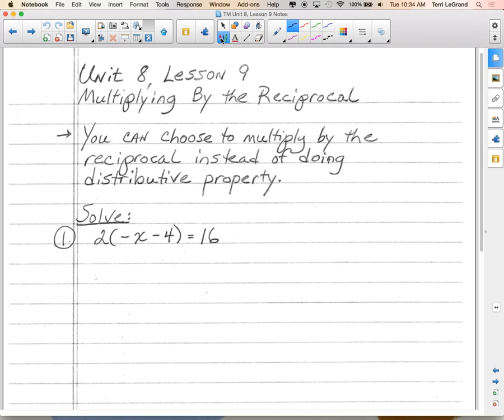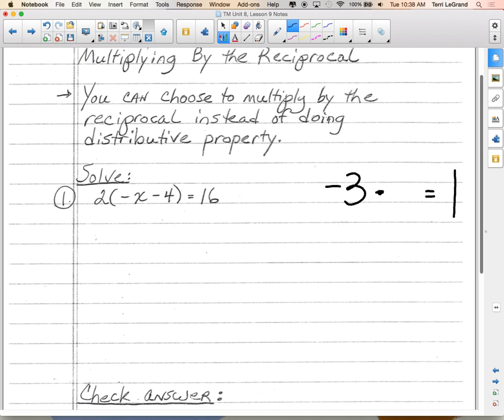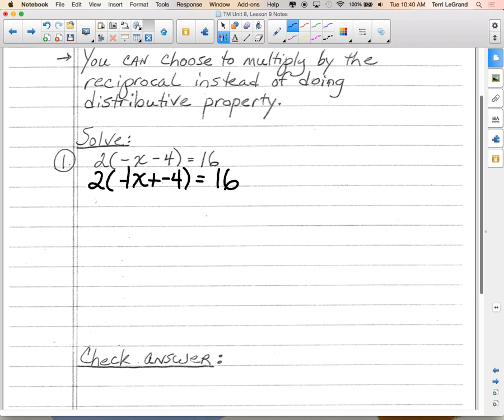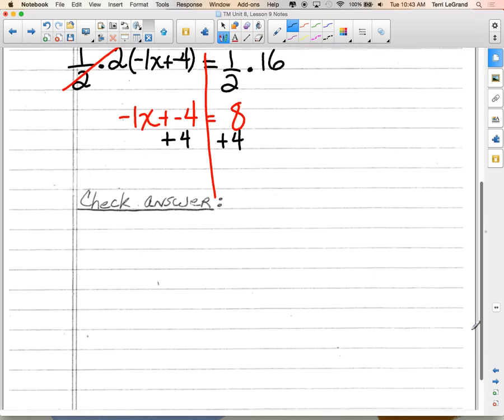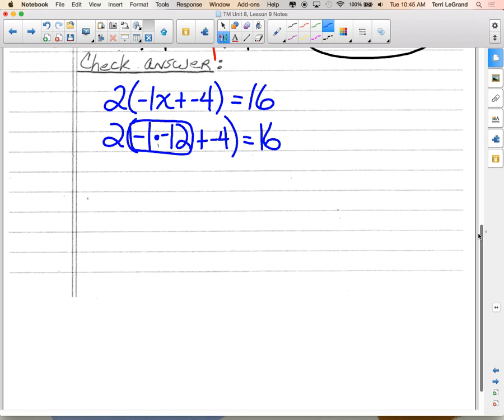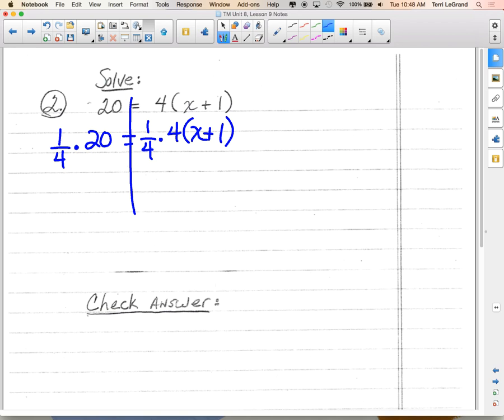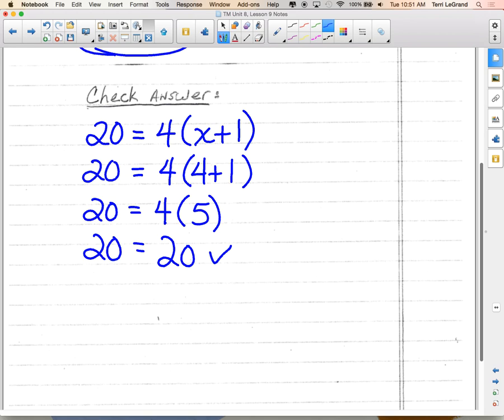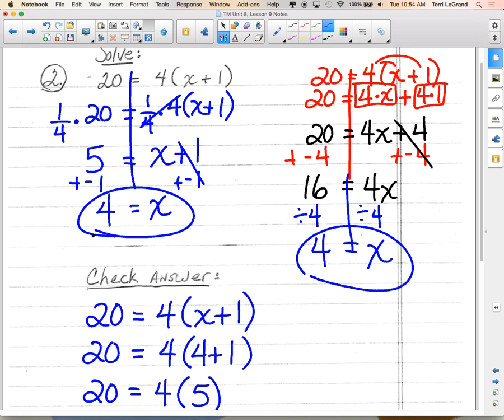TM Unit 8, Lesson 9 Notes Recording